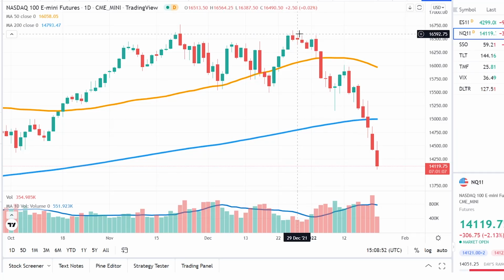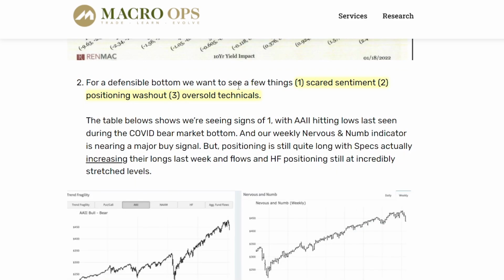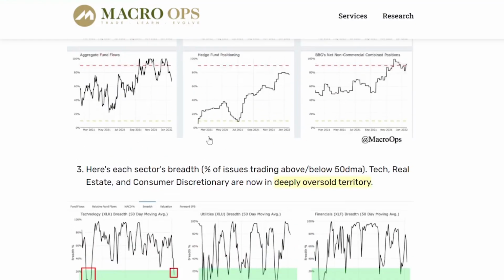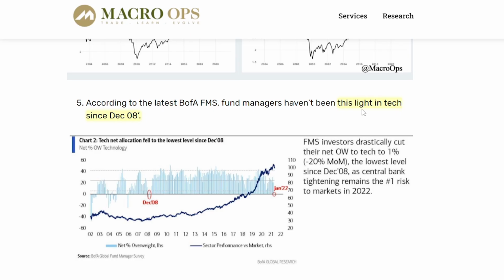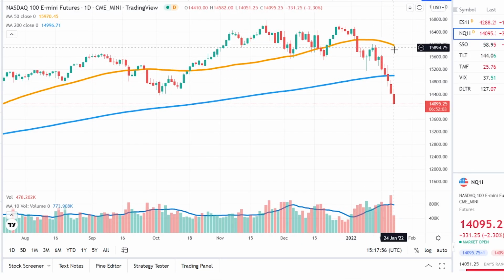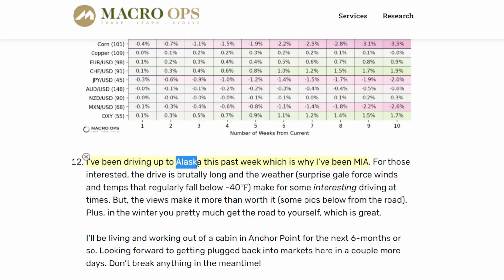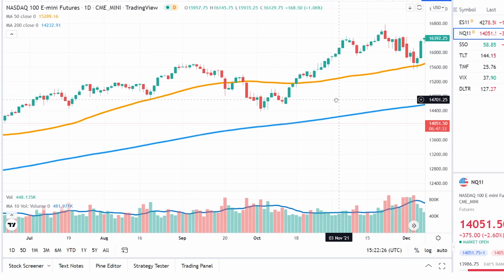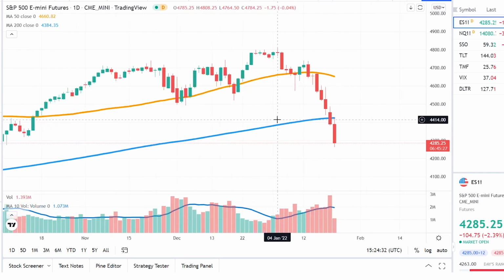This Stock Market Crash Isn't Over. Here's Why...